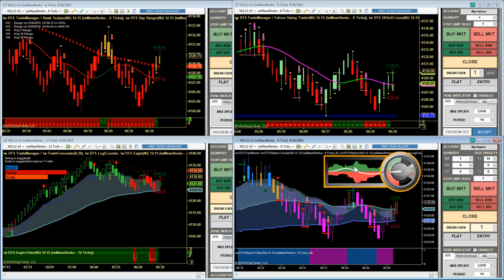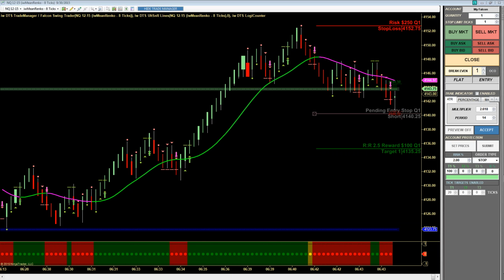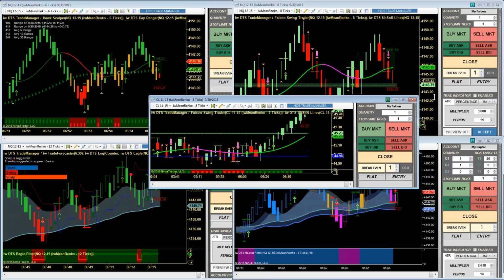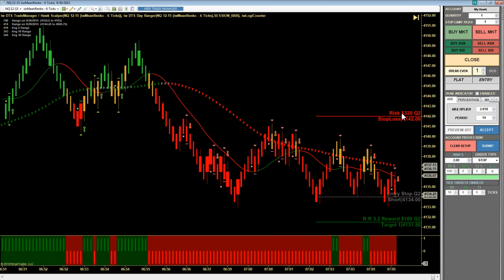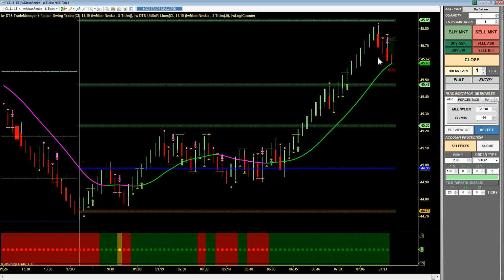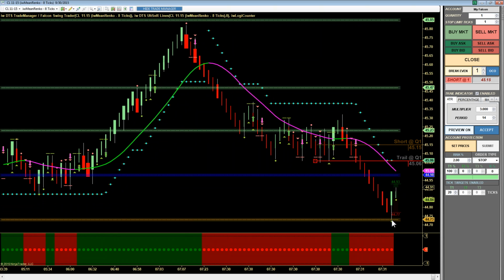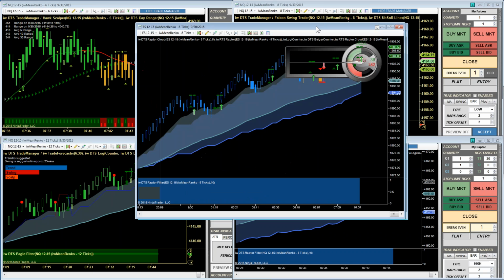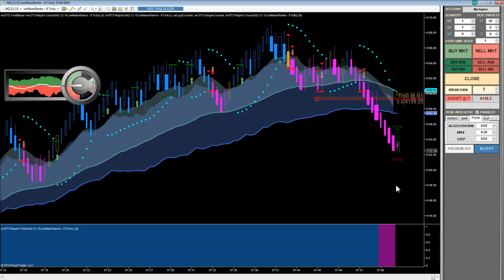September 30 2015 | Futures Training Room